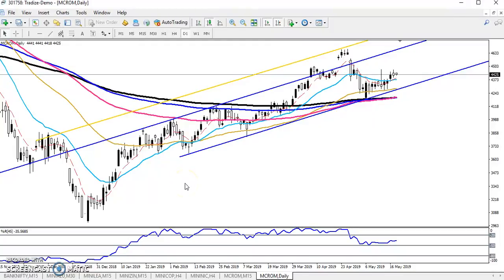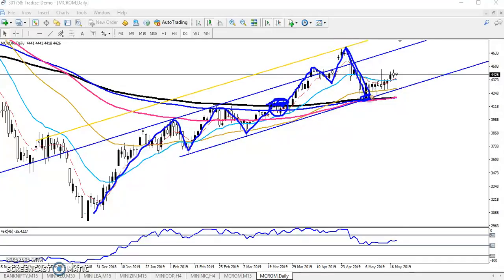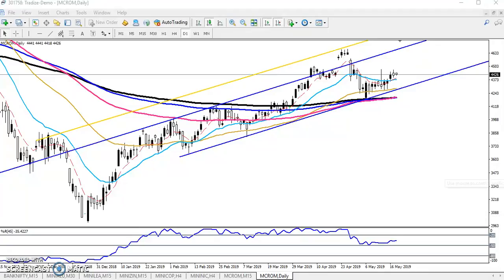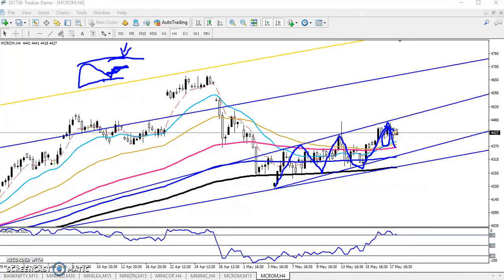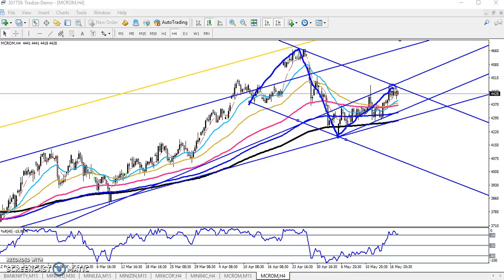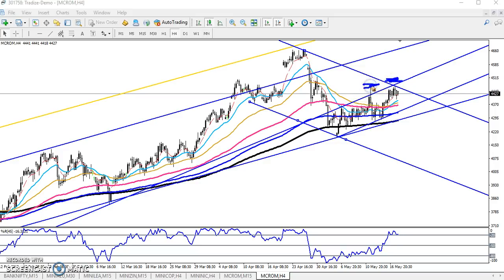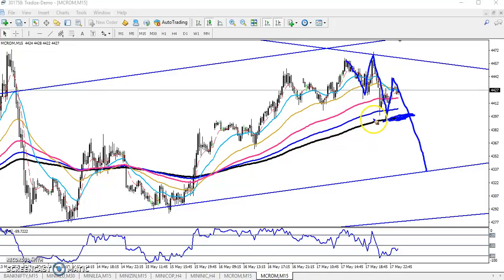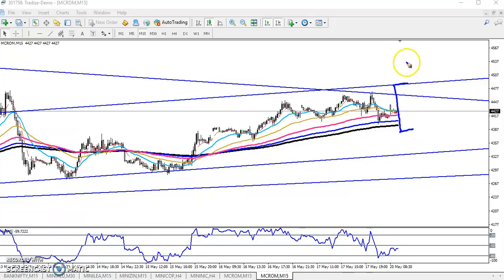Today MCX Crude Oil Market Research 20.05.2019 (English)